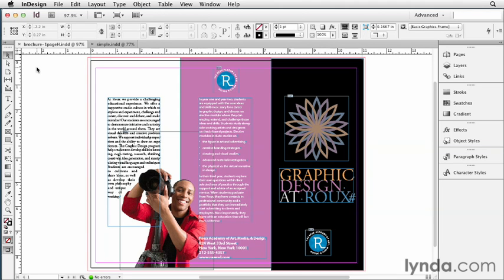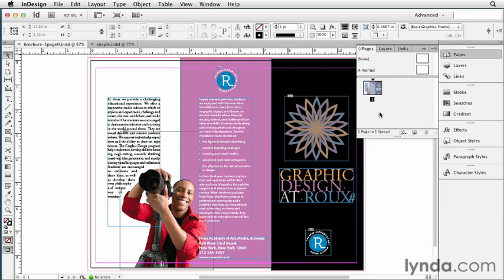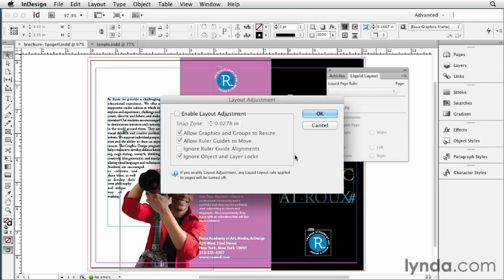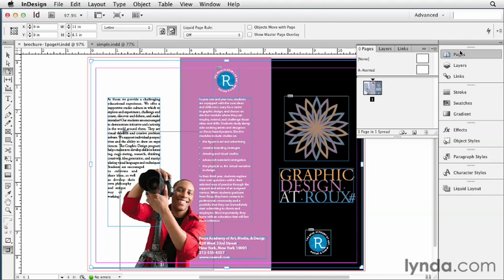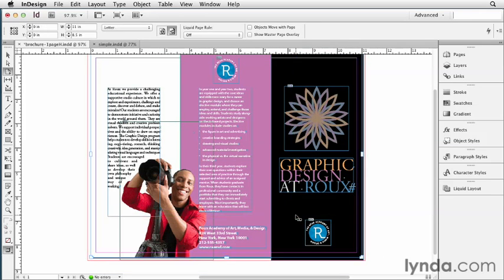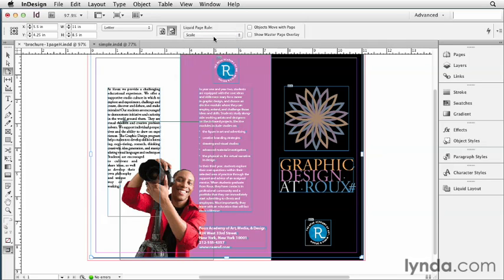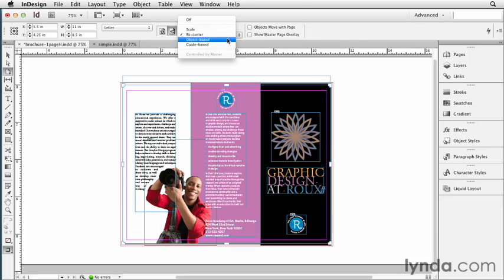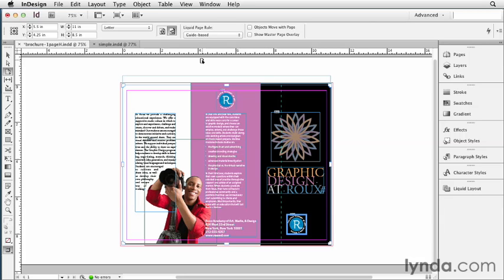33 Understanding Liquid Layout rules